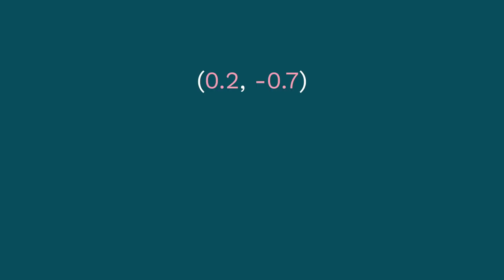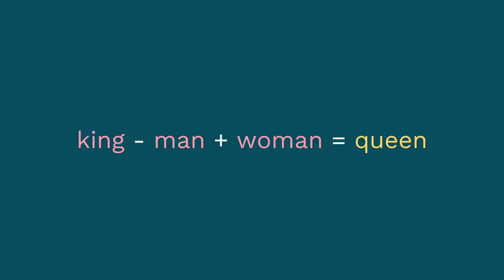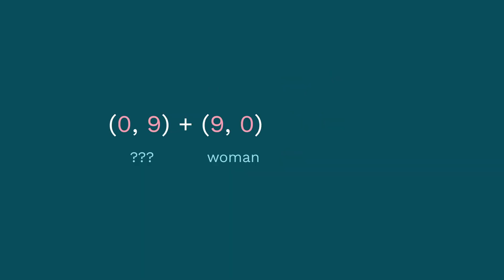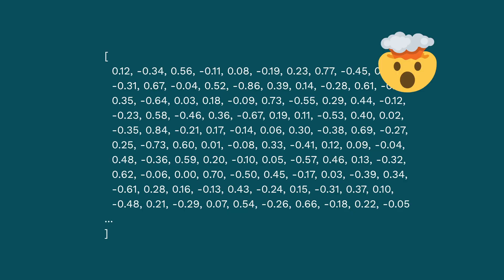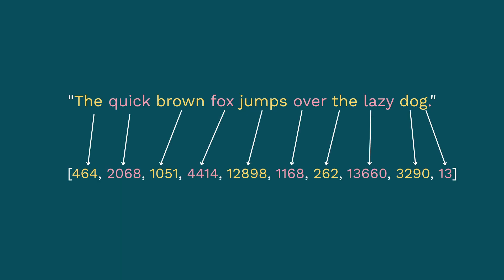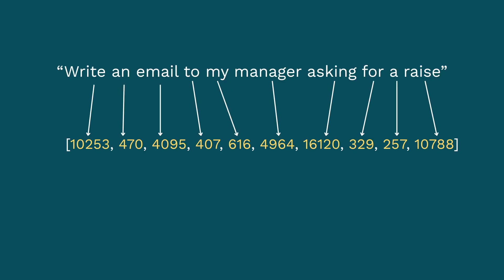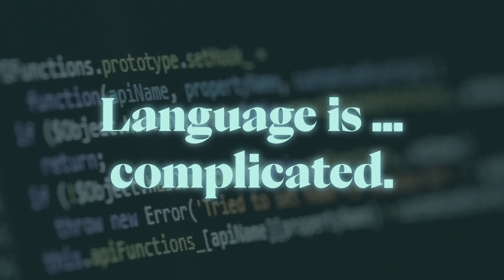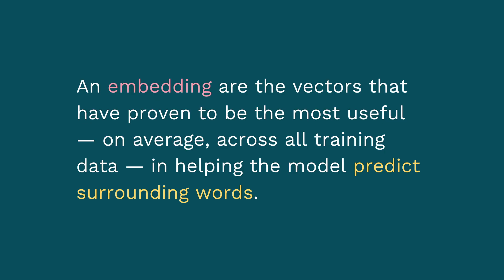Tokens vs Embeddings – what are they + how are they different?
Tokens and embeddings are essential concepts to large language models (LLMs), and they both represent words – or meaning? Or something? What are they exactly, and how are they different?